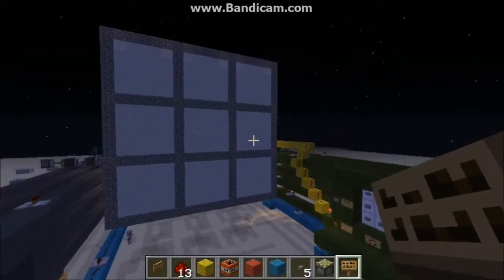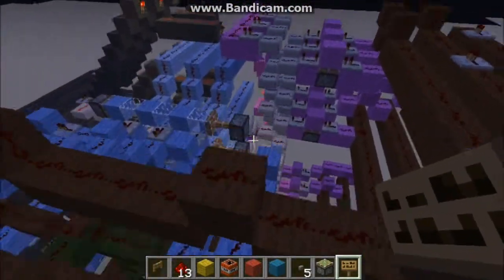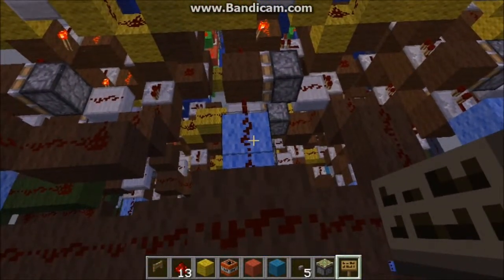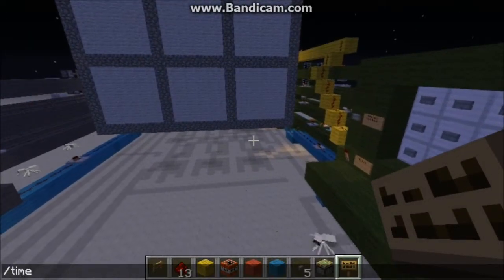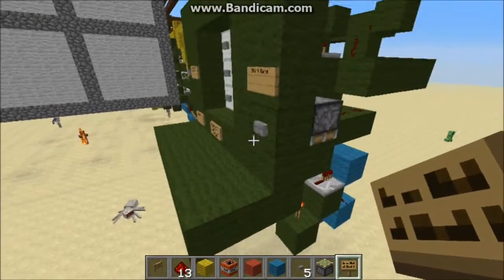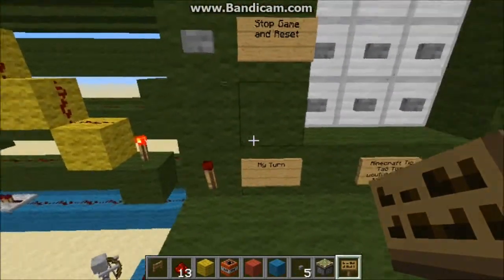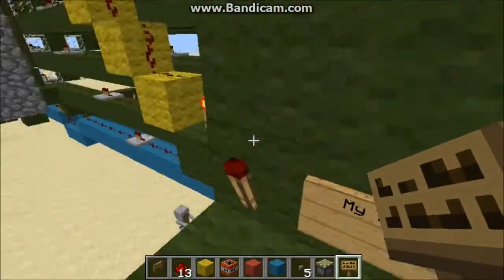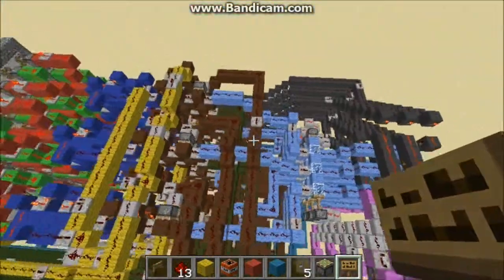Minecraft Showcase - Working Tic Tac Toe Prototype!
Today I thought I'd do an actual redstone showcase, and here it is! A huge, functional, prototype for TIC TAC TOE inside Minecraft! Feel free to use it on your server or whatever, just don't release it. ;)